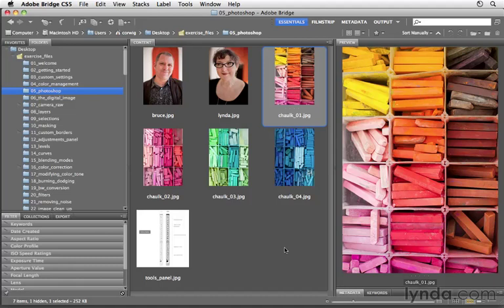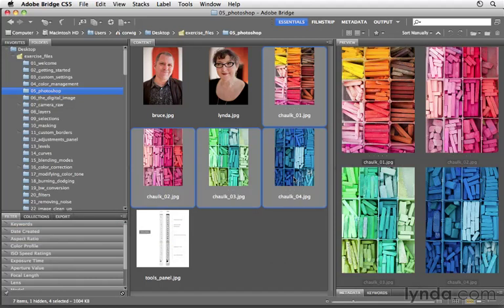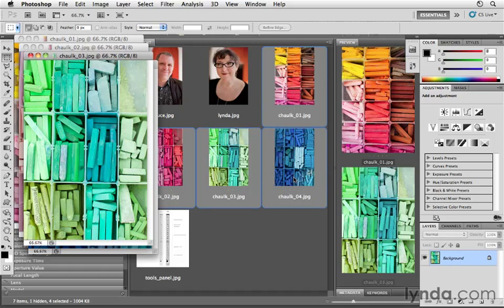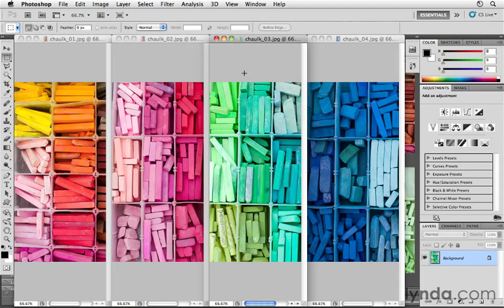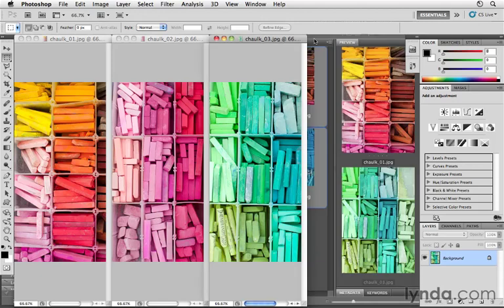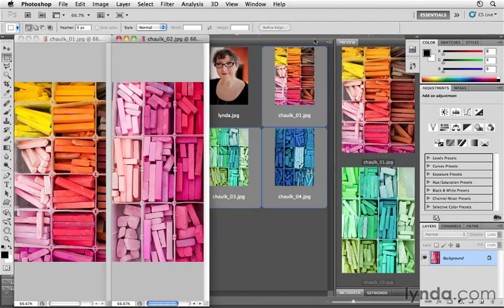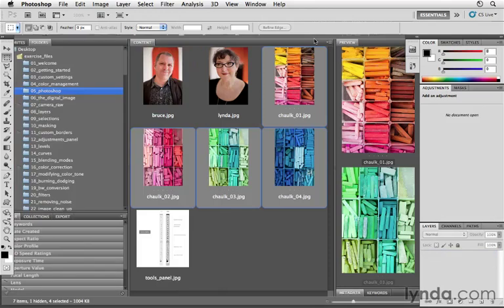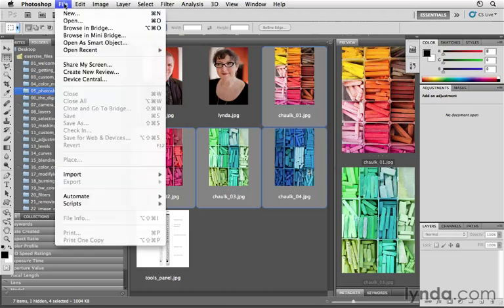PHOTOSHOP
5 Birden çok görüntüyü kapatmak PHOTOSHOP